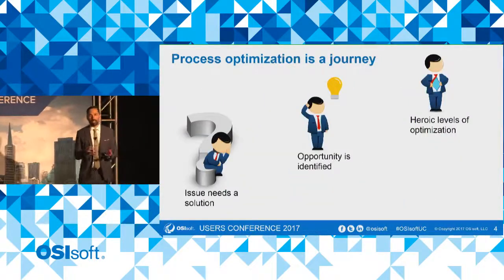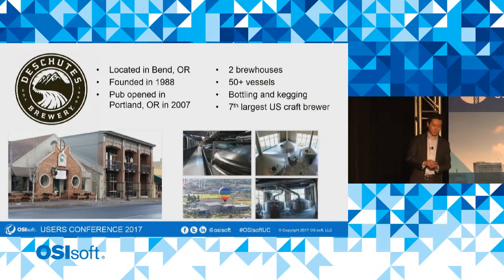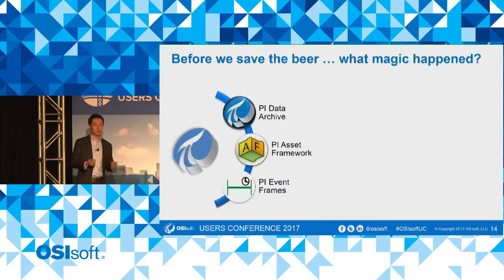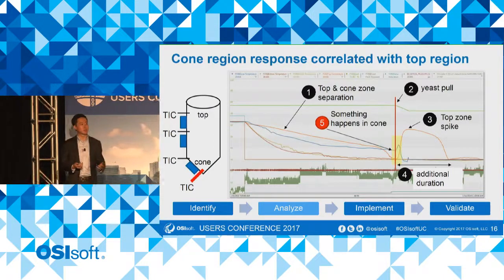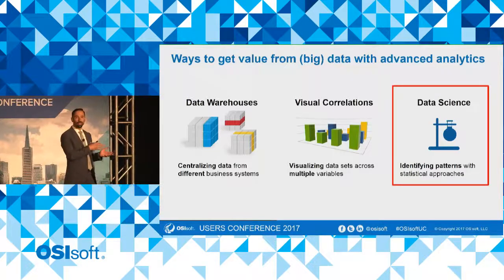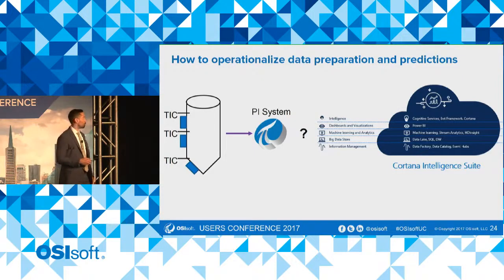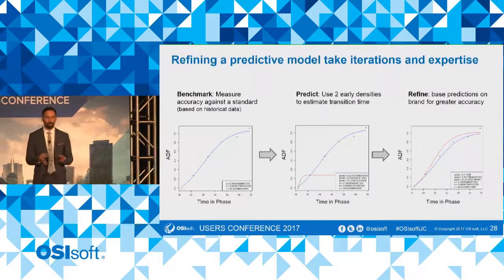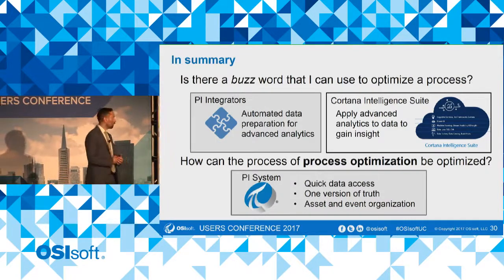OSIsoft: Introduction to Process Optimization and Big-Data Analytics with the PI System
Now you're ready to use your data in retrospective analyses to quantify top pain points and identify opportunities. Find out how most companies get started with process and production improvements and where you could begin. Then learn how industry leaders are using the PI System to get operational data into different, powerful business intelligence and machine-learning tools to go even further. Topics: Process and production optimization use cases from various industries What ingredients do these use cases have in common? Your first 3 steps How to take your optimizations to the next level PI 101 courses are for attendees who are new to the PI System or new to the UC. These sessions will cover key concepts, PI System products, and common use cases. By the end, you will have a foundation to get the most out of the UC and conversations with fellow attendees.